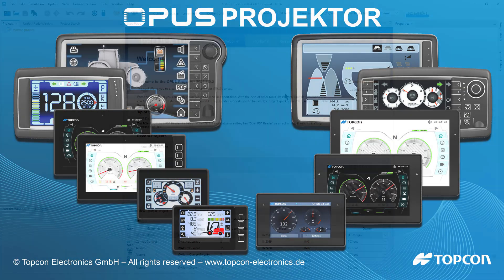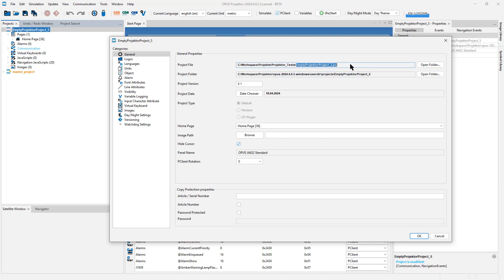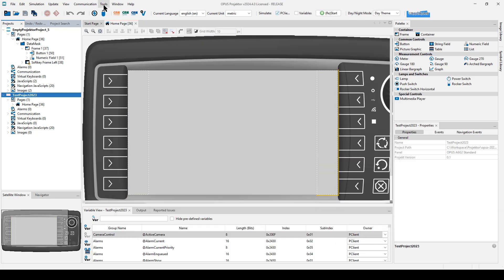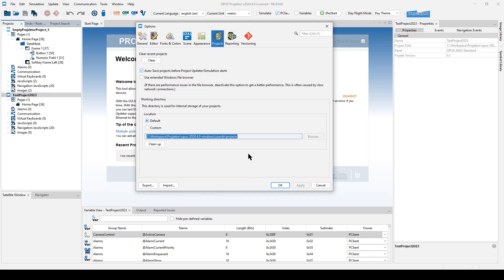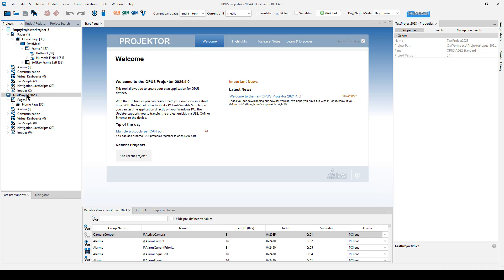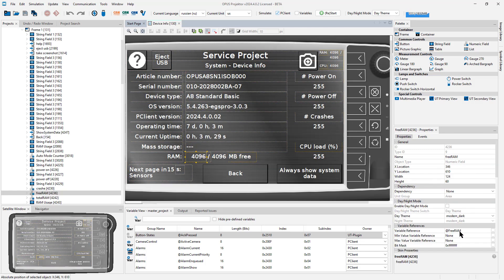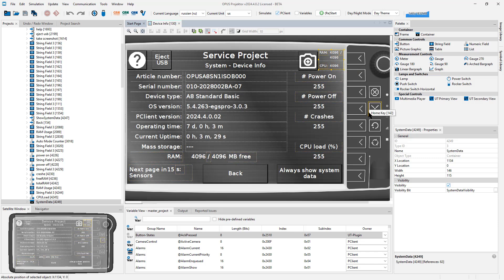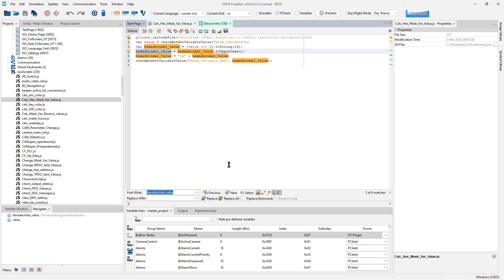The new OPUS Projektor 2024.4.0 - Tour Video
This video shows the new features of the OPUS Projektor 2024.4.0:
- New Project Format
- New JavaScript Engine
- New Device Diagnosis Variables